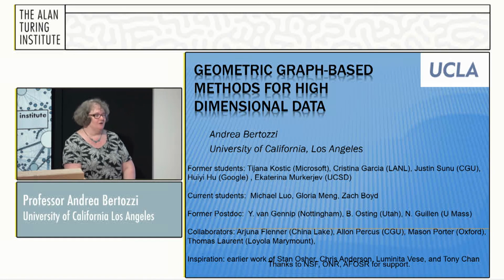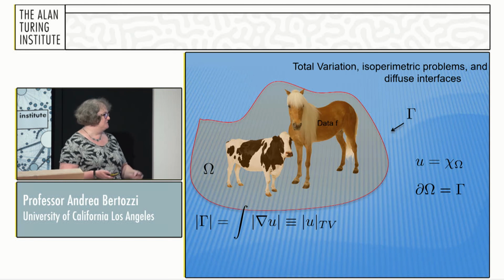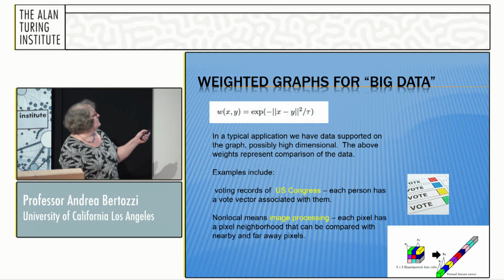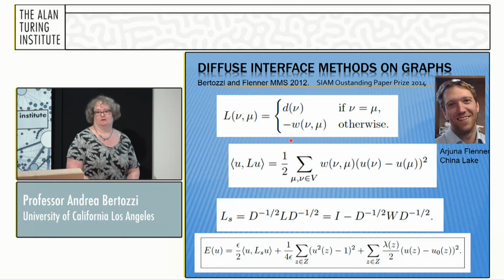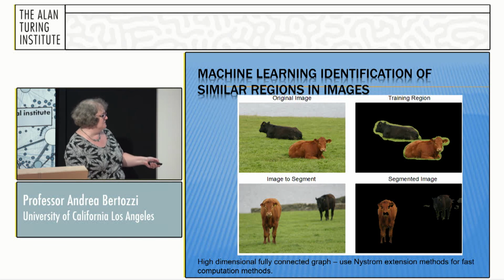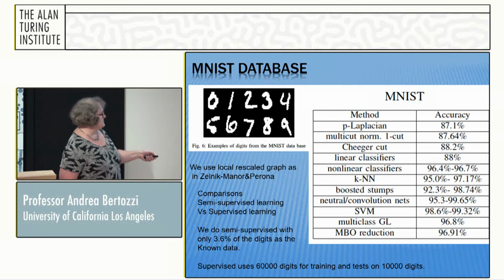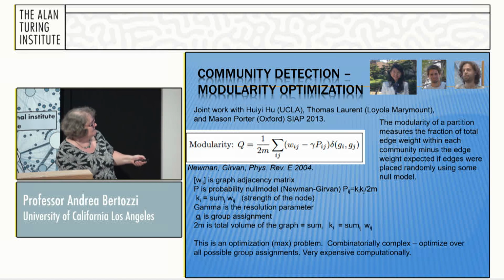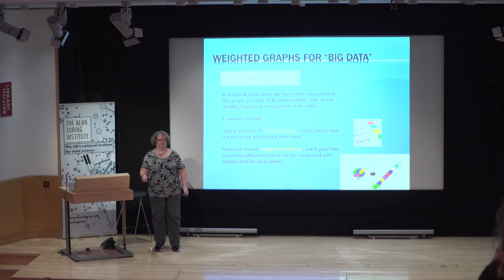Professor Andrea Bertozzi: "Geometric Graph-Based Methods for High Dimensional Data"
The Turing Lectures: The Intersection of Mathematics, Statistics and Computation - Professor Andrea Bertozzi: "Geometric Graph-Based Mathods for High Dimensional Data"

Click the below timestamps to navigate the video.

00:00:11       Welcome & Introduction by Professor Jared Tanner
00:01:25       Professor Andrea Bertozzi: "Geometric Graph-Based Mathods for High Dimensional Data"
00:59:03       Q&A

Lecture blurb:

Geometric Graph-Based Mathods for High Dimensional Data
We present new methods for segmentation of large datasets with graph based structure. The method combines ideas from classical nonlinear PDE-based image segmentation with fast and accessible linear algebra methods for computing information about the spectrum of the graph Laplacian. The goal of the algorithms is to solve semi-supervised and unsupervised graph cut optimization problems. I will present results for image processing applications such as image labelling and hyperspectral video segmentation, and results from machine learning and community detection in social networks, including modularity optimization posed as a graph total variation minimization problem.

Bio:
Andrea Bertozzi is an applied mathematician with expertise in nonlinear partial differential equations and fluid dynamics. She also works in the areas of geometric methods for image processing, crime modeling and analysis, and swarming/cooperative dynamics. Bertozzi completed all her degrees in Mathematics at Princeton. She was an L.E. Dickson Instructor and NSF Postdoctoral Fellow at the University of Chicago from 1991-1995. She was the Maria Geoppert-Mayer Distinguished Scholar at Argonne National Laboratory from 1995-6. She was on the faculty at Duke University from 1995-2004 first as Associate Professor of Mathematics and then as Professor of Mathematics and Physics. She has served as the Director of the Center for Nonlinear and Complex Systems while at Duke. Bertozzi moved to UCLA in 2003 as a Professor of Mathematics. Since 2005 she has served as Director of Applied Mathematics, overseeing the graduate and undergraduate research training programs at UCLA. In 2012 she was appointed the Betsy Wood Knapp Chair for Innovation and Creativity. Bertozzi’s honors include the Sloan Research Fellowship in 1995, the Presidential Early Career Award for Scientists and Engineers in 1996, and SIAM’s Kovalevsky Prize in 2009. She was elected to the American Academy of Arts and Sciences in 2010 and to the Fellows of the Society of Industrial and Applied Mathematics in 2010. She became a Fellow of the American Mathematical Society in 2013.

The Alan Turing Institute is the UK's National Institute for Data Science.

The Institute’s mission is to: undertake data science research at the intersection of computer science, mathematics, statistics and systems engineering; provide technically informed advice to policy makers on the wider implications of algorithms; enable researchers from industry and academia to work together to undertake research with practical applications; and act as a magnet for leaders in academia and industry from around the world to engage with the UK in data science and its applications.

The Institute is headquartered at The British Library, at the heart of London’s knowledge quarter, and brings together leaders in advanced mathematics and computing science from the five founding universities and other partners. Its work is expected to encompass a wide range of scientific disciplines and be relevant to a large number of business sectors.